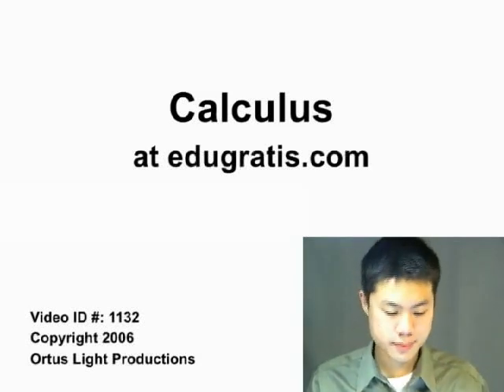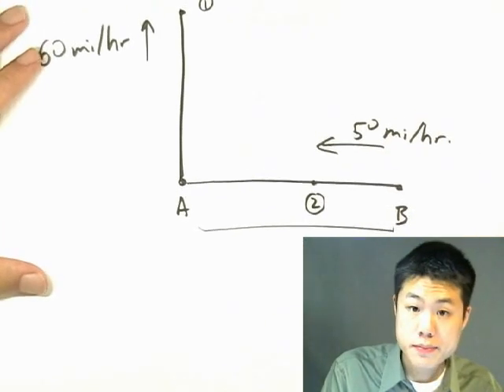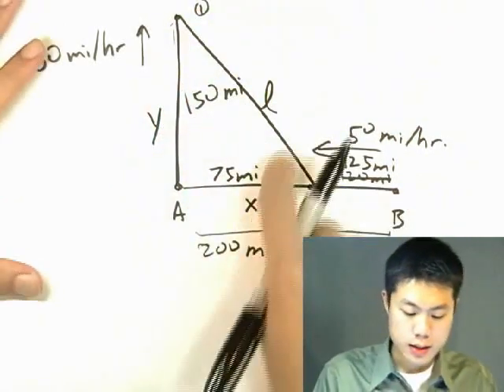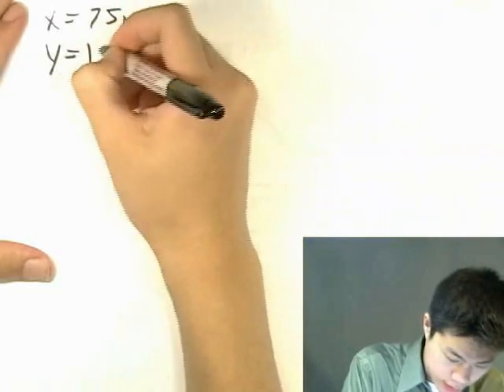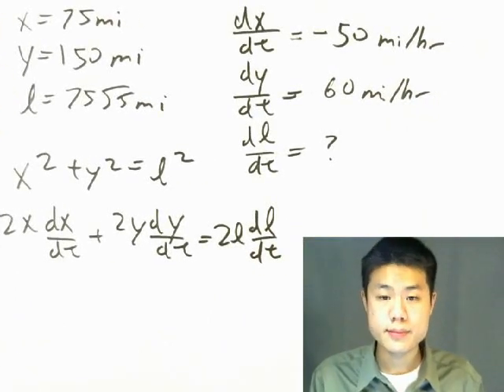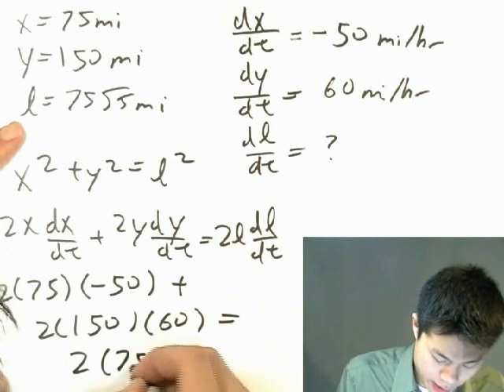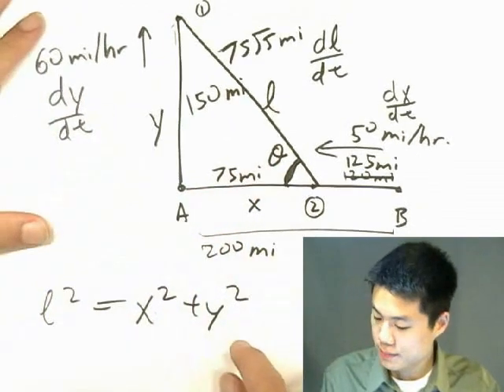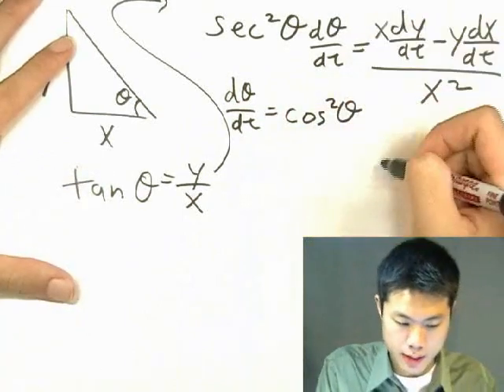2.6.4 Related Rates - Ex. 5 and 6